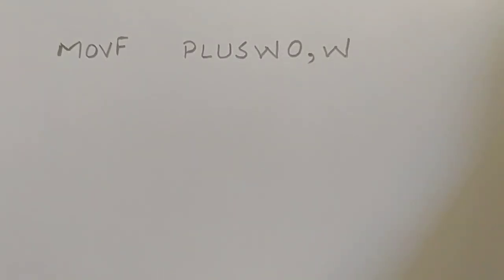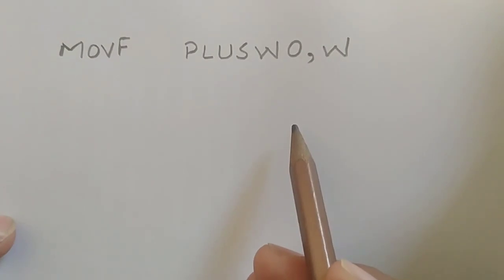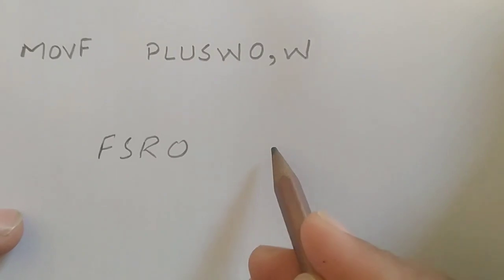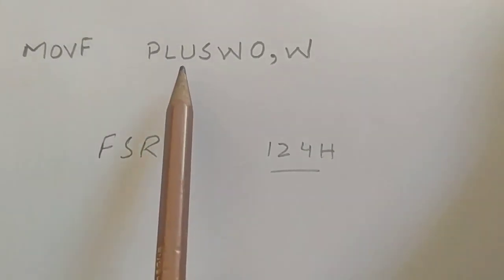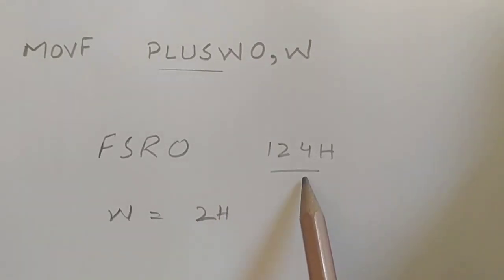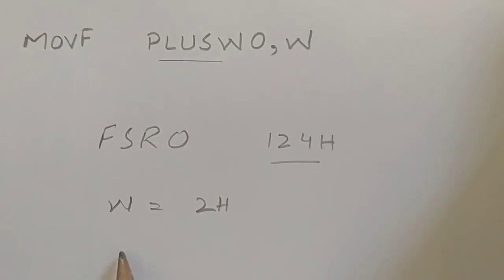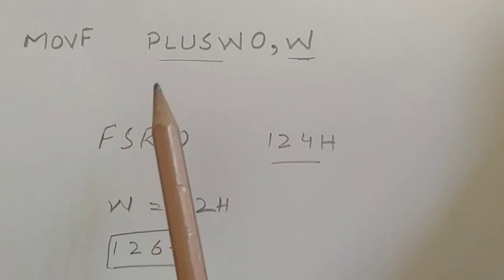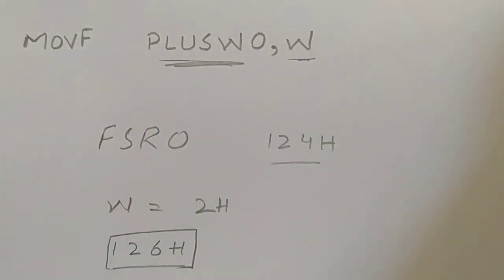PLUSW0 pointer option with FSR0 in PIC18F Microcontroller